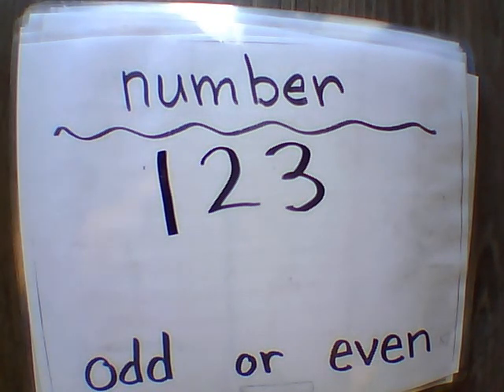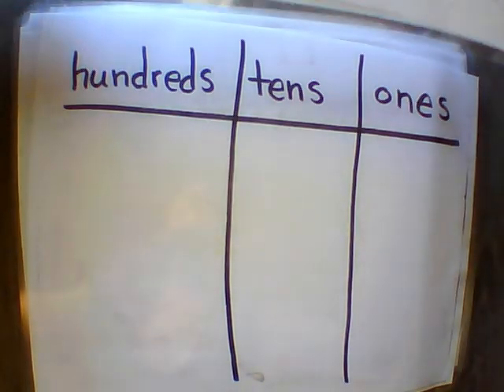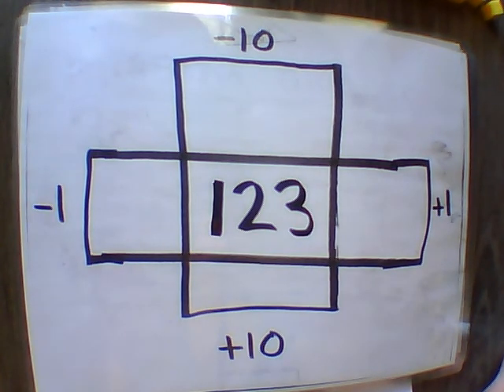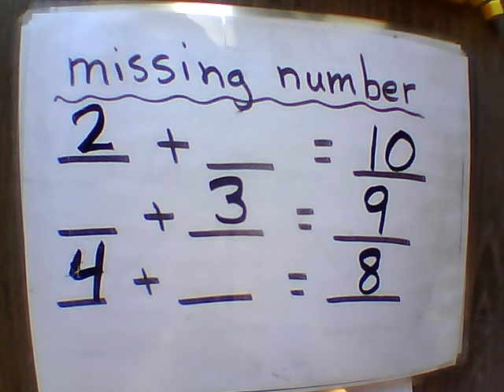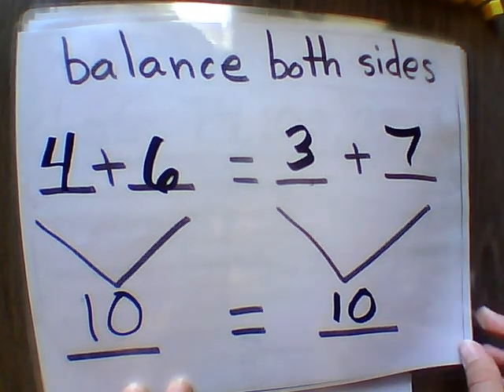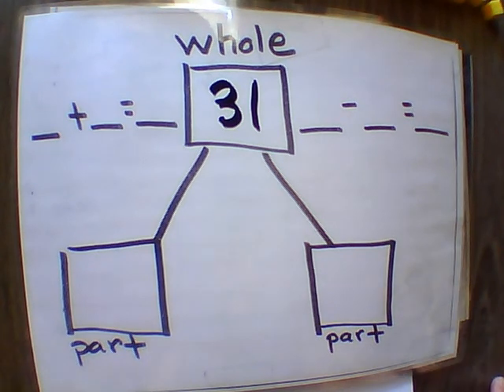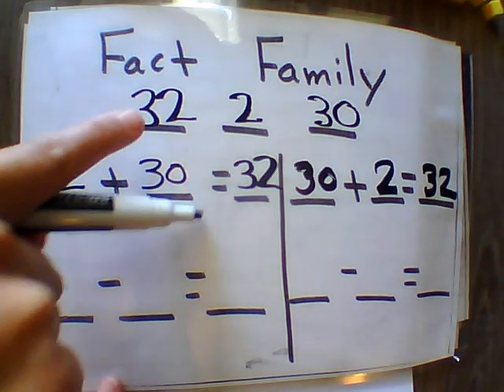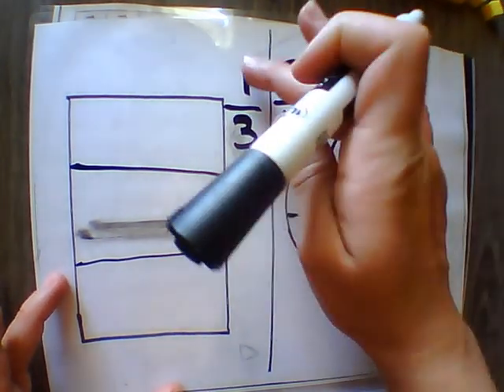week 32 Monday math review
The first math wall is an introduction to how I use my math wall as a daily review. You should watch this prior to completing the other math review videos.

Copy the file below for the pages to complete the board if you would like to use them.

file:///Users/adriennedragon/Downloads/math%20wall%20boards.pdf.

Pause and zoom the video as needed. You will find the forms on the introduction page for the math wall.